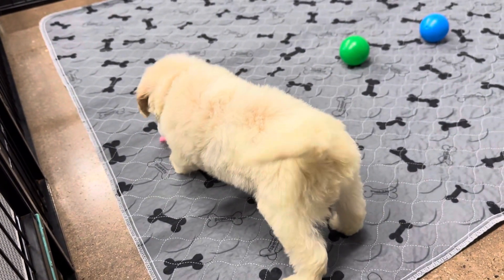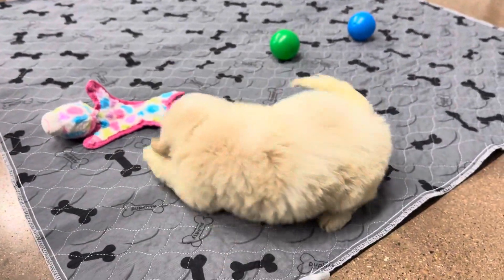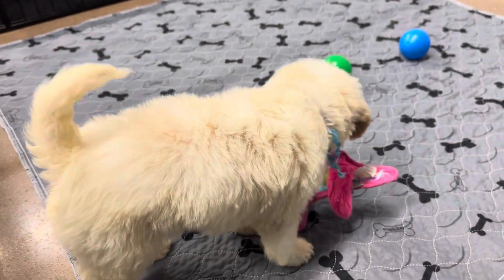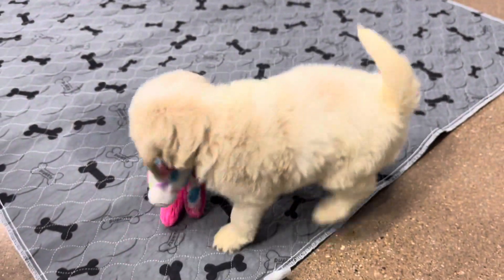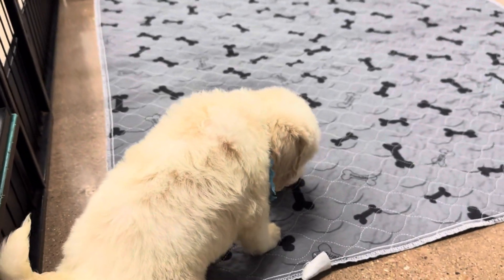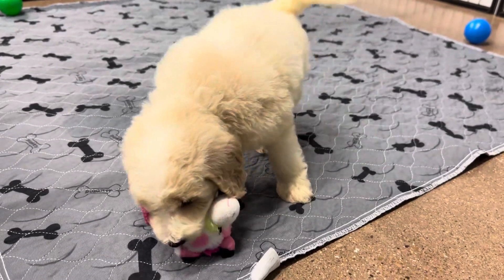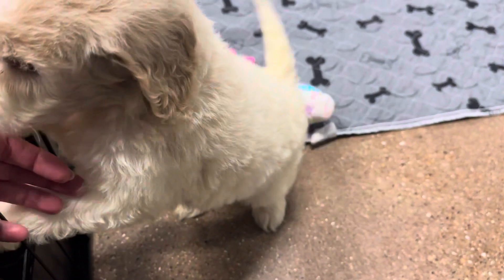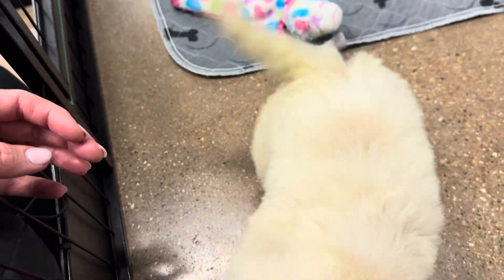Liberty’s blue ribbon male